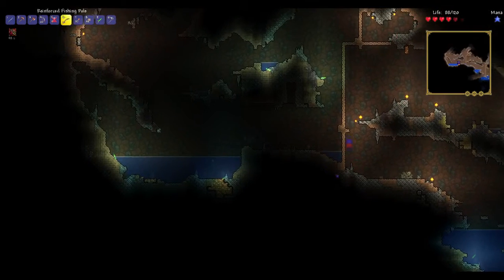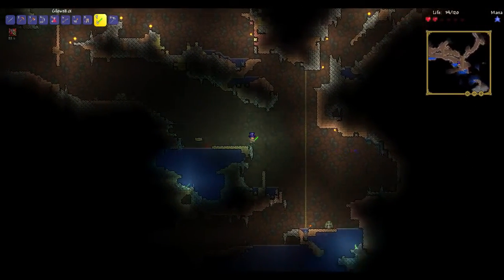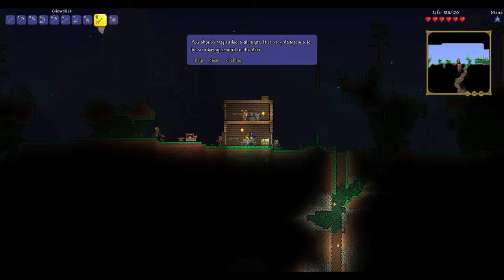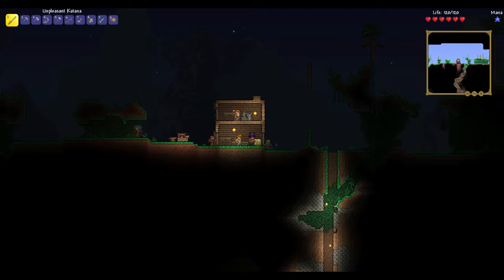Terraria: Time for an upgrade! 3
We manage to not fail horribly and get a (small) amount of ores. YAY!